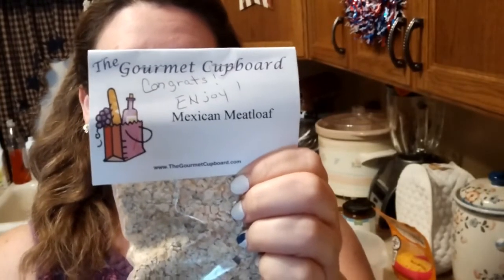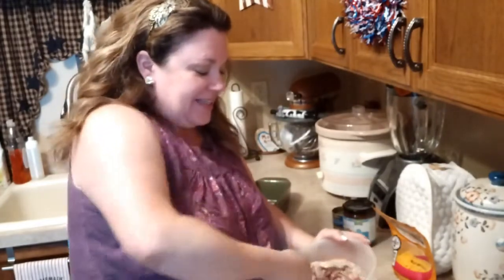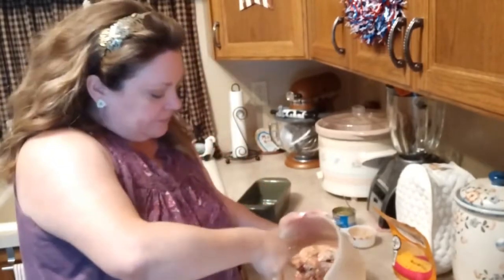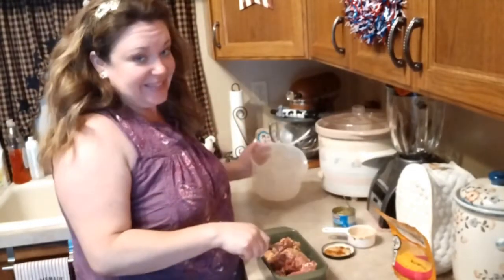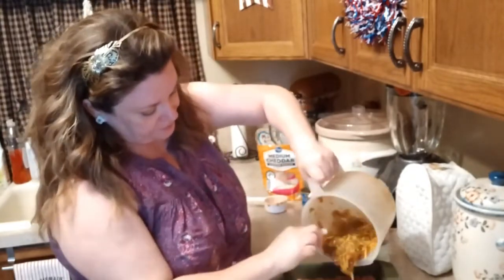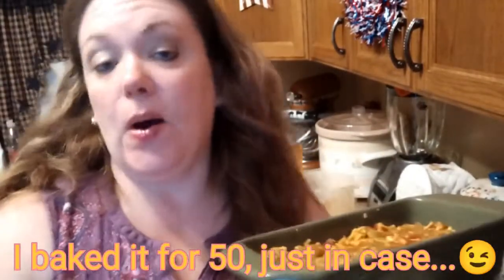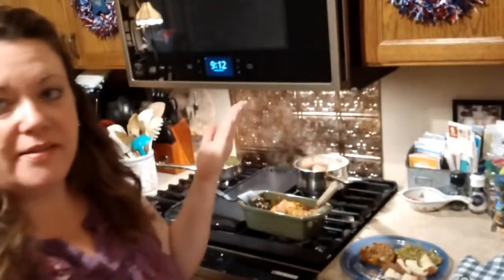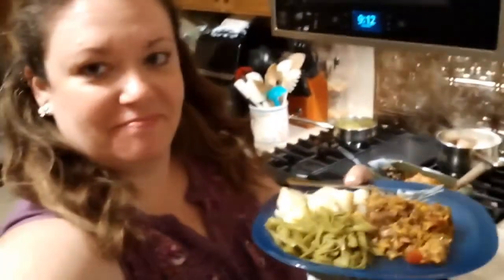Mexican Meatloaf ~ Won from Our Home Our Life 🎉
I won a packet of Mexican meatloaf from Michele and Mike's channel at:

It was very good!

Here is the website for the Vanilla Feeds Tomorrow.